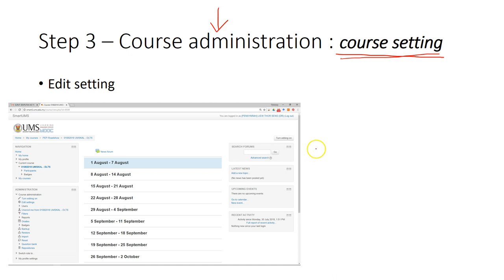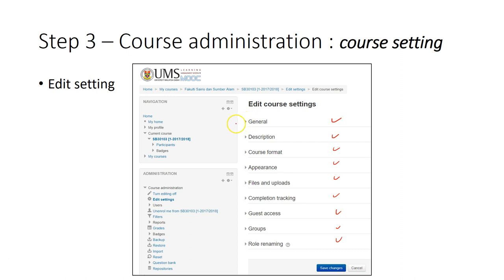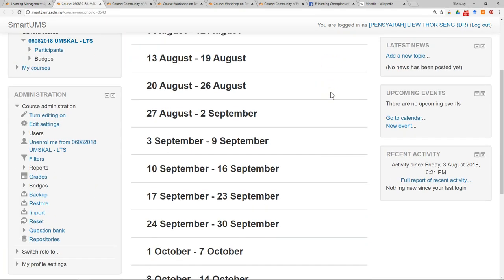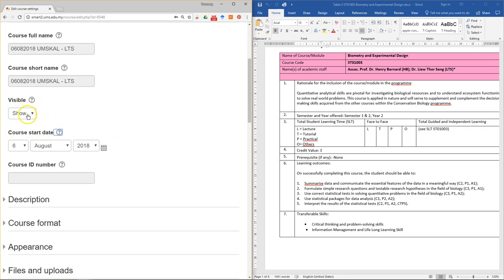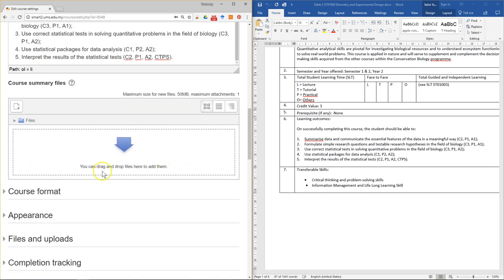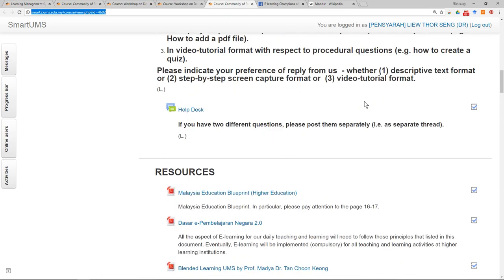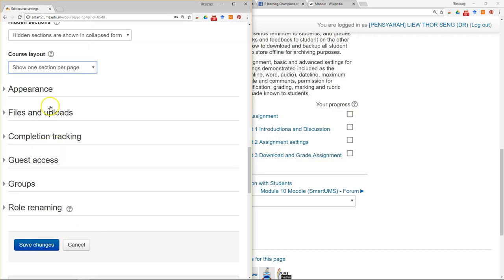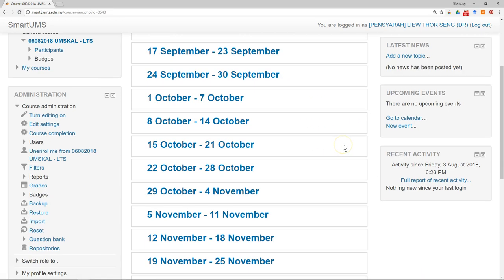Quick Start Guide Part 1 Step 3 - Course setting